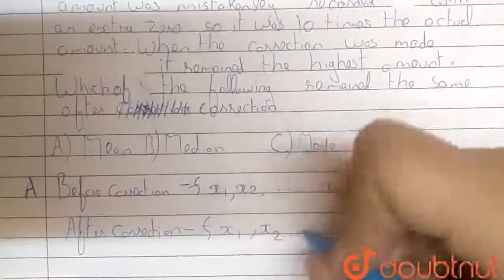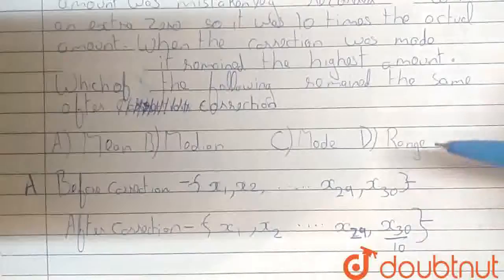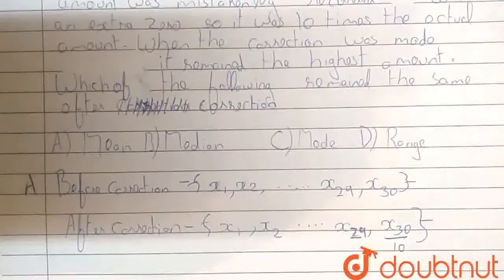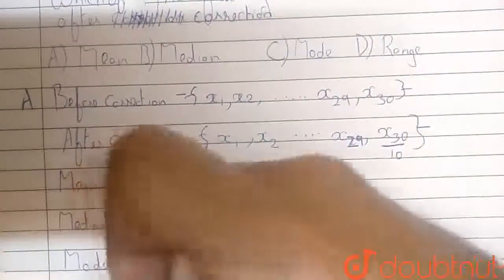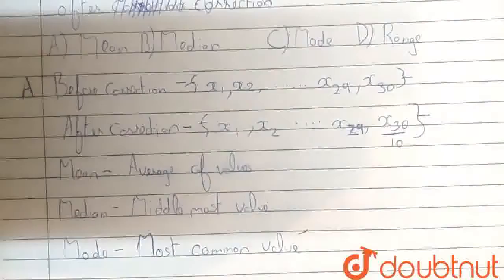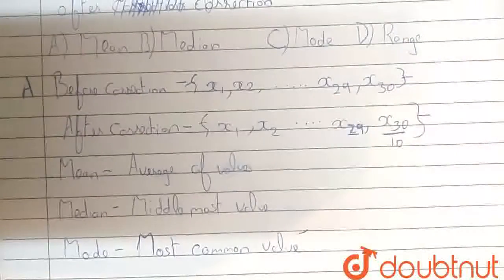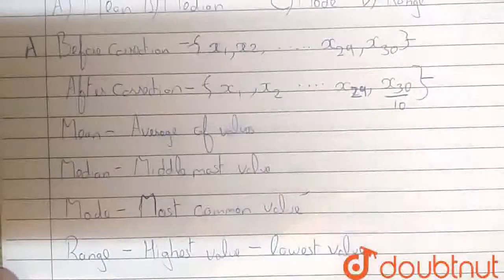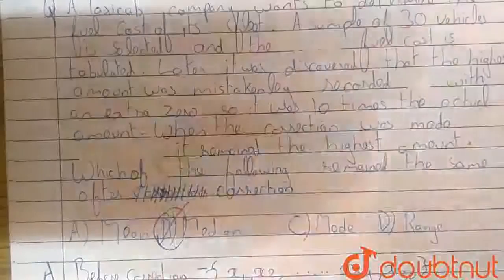A taxicab company wanted to determine the fuel cost of its fleet. A sample of 30 vehicles was se...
A taxicab company wanted to determine the fuel cost of its fleet. A sample of 30 vehicles was selected, an the fuel cost for the last mooth was tabulated for each vehicle. Later it was discovered that the highest amount was mistakenly recorded with an extra zero, so it was 10 times to actual amount. when the correction was made, this was still the highest amount. which of the following must have remained the same after the correction was made?
Class: 12
Subject: MATHS
Chapter: MODEL TEST 2
Board:SAT

👉 Have Any Query? Ask Us.